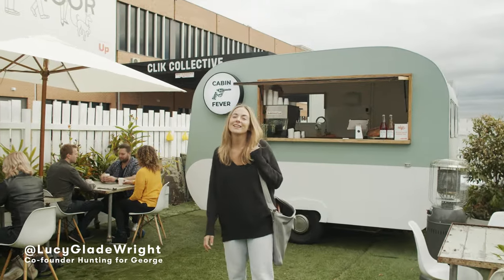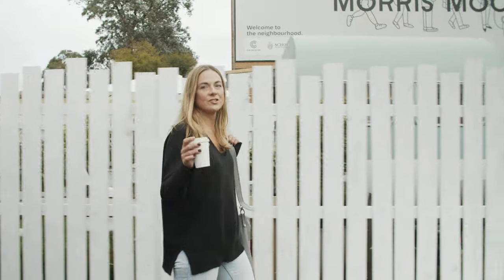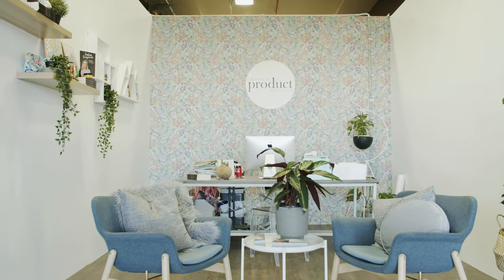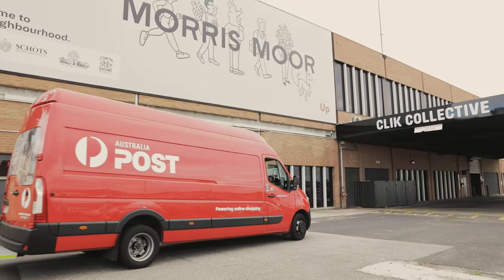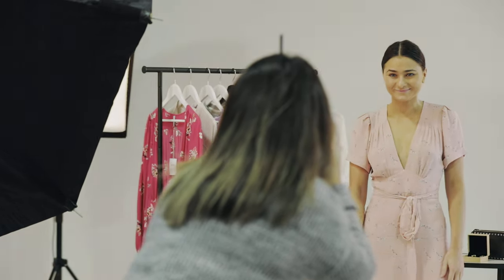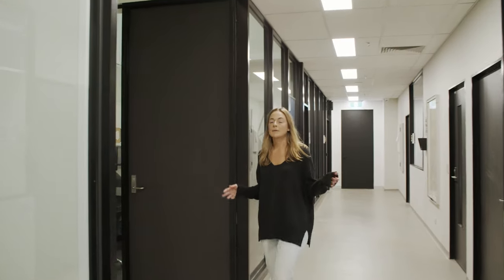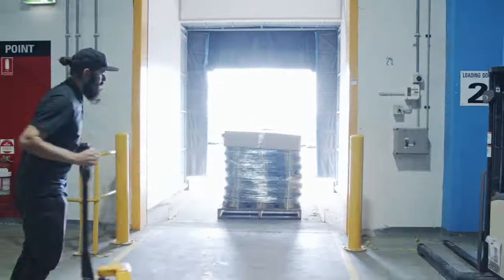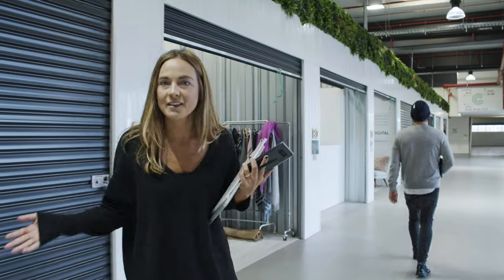Clik Collective Brand Video - Jarrod Barnes Photography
Brand explainer video for Clik Collective.
Clik Collective is a co working and co warehousing space in Moorabbin and Kensington.
Presenter: Lucy Glade Wright (Hunting for George)

Shot and edited by Jarrod Barnes Photography
Jarrod Barnes, Commercial Photographer Melbourne Australia